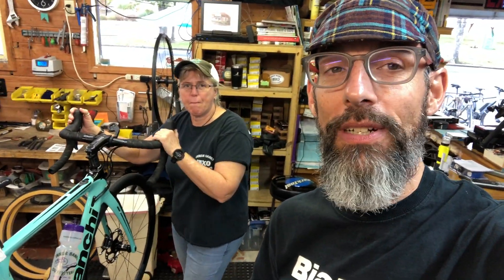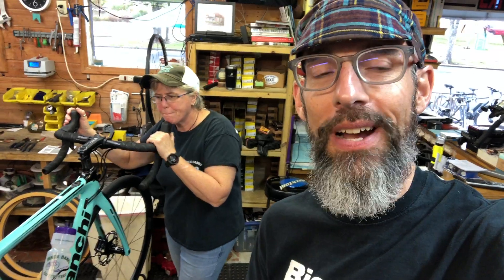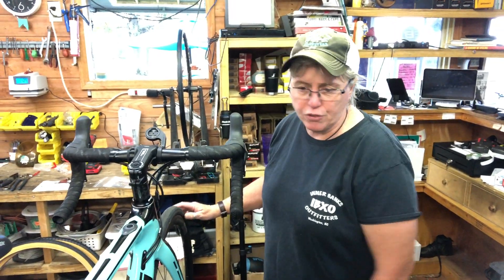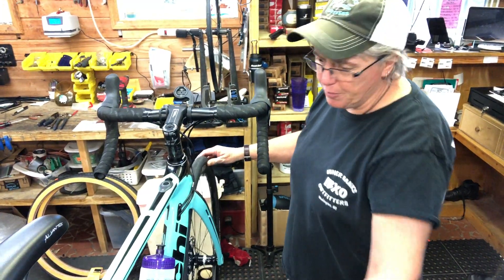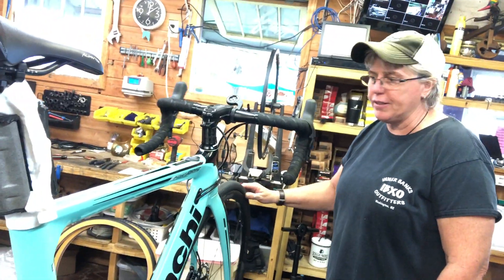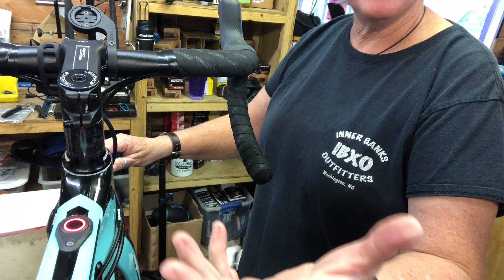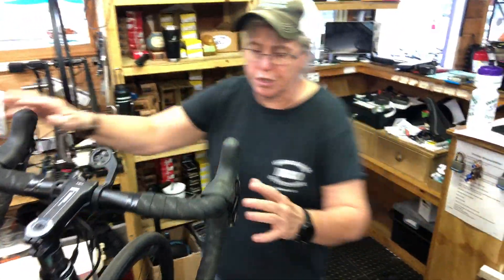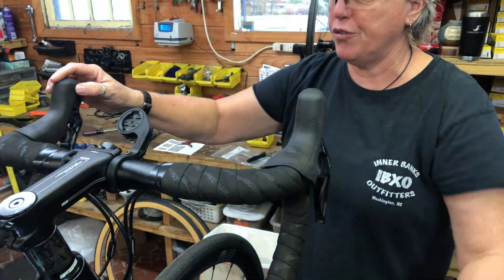REVIEW! Bianchi Aria e-Road | stickboybike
As the cycling population ages, many have a quality of life-change and no longer can ride a road bike. To some, this affects physical and mental health. Being able to ride well into your later years is key to a healthy and happy life. E-bikes are a solution to that problem as well as being able to ride with a fitter spouse or faster friends. Or even just enjoying a long ride and not suffer as much as you used to back in the day.

The Bianchi Aria e-road is a complete e-bike system that allows the rider to select 3 power assist levels based upon their riding needs. Also, the bike is a stand-alone road bike when you turn off the assist system. There is no noticeable drag from the rear hub-based 250w motor while you're coasting during your ride.

Power when you need it, and that distinct Bianchi ride experience we've all fallen in love with over the years!